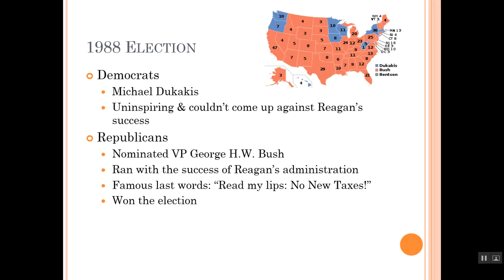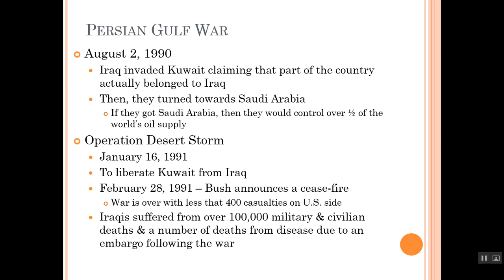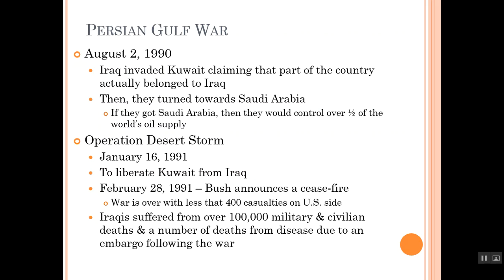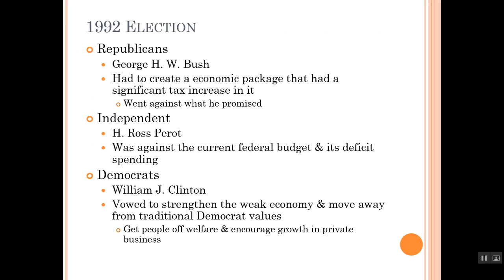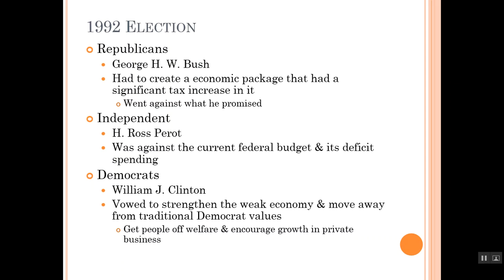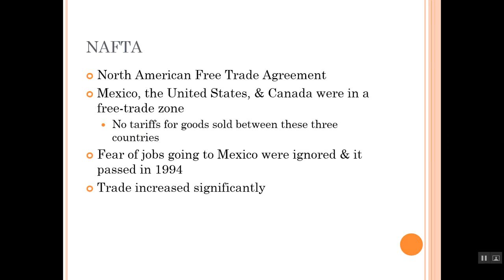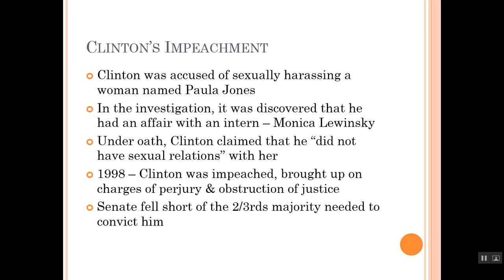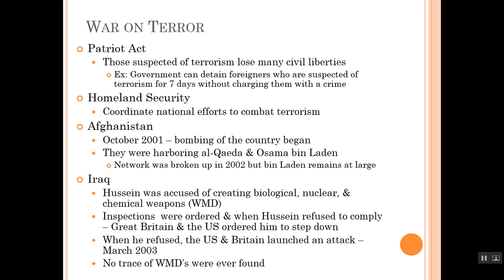1988-2003 Lecture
Bush, Clinton, Bush